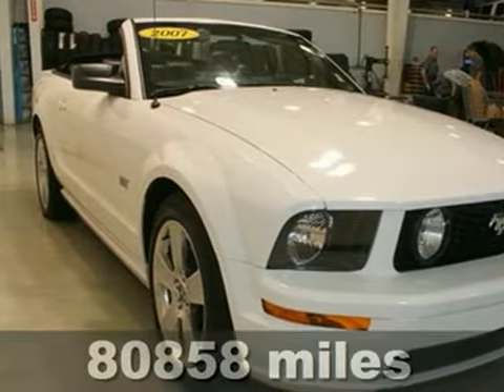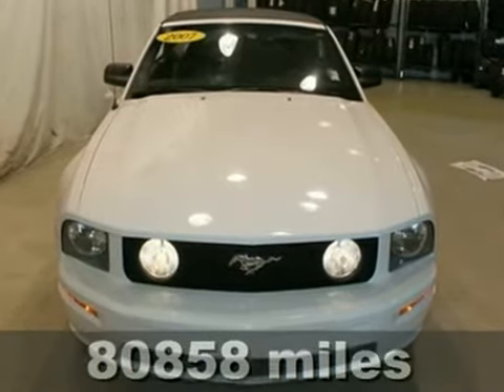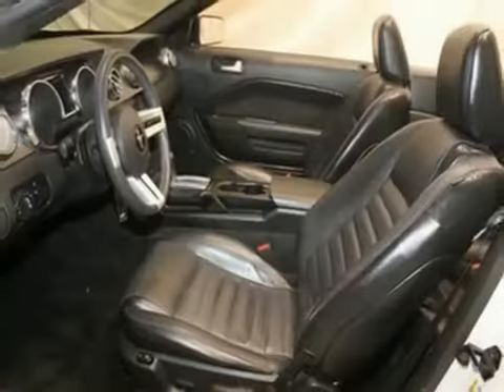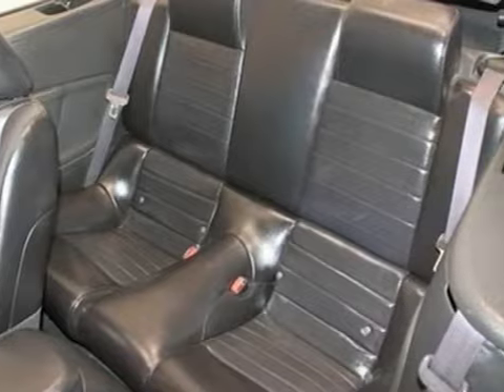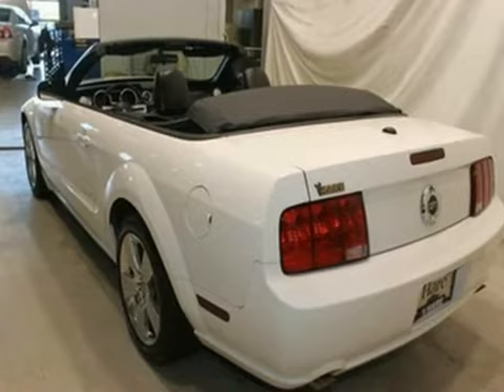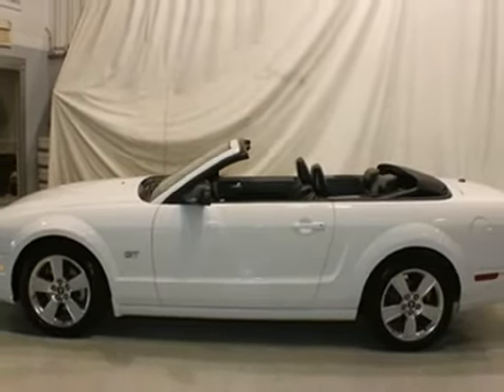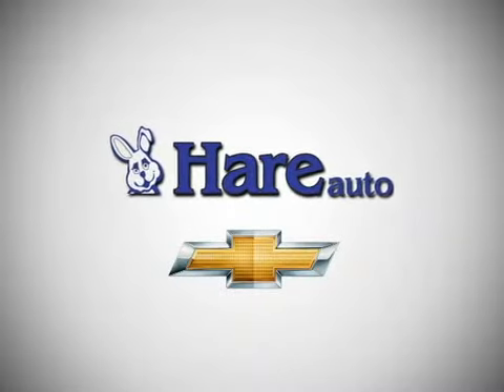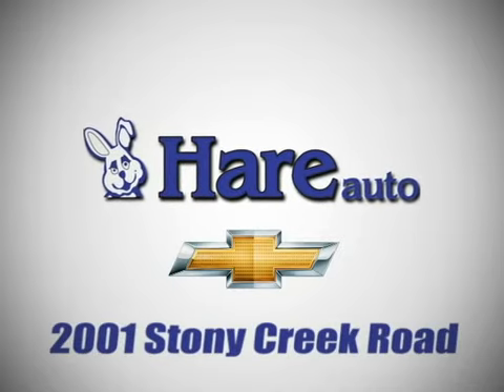2007 Ford Mustang C12320A in Noblesville Indianapolis, IN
If you are looking for real value on a great used car, Hare Chevrolet invites you to come in and test drive this 2007 Ford Mustang, stock# C12320A. We are conveniently located near Noblesville Indianapolis, IN and known for our great selection, reliability and quality. Come take a look at this 2007 Ford Mustang today.

Hare Chevrolet
2001 Stony Creek Rd
Noblesville Indianapolis IN, 46060